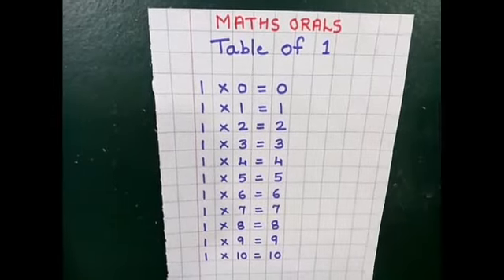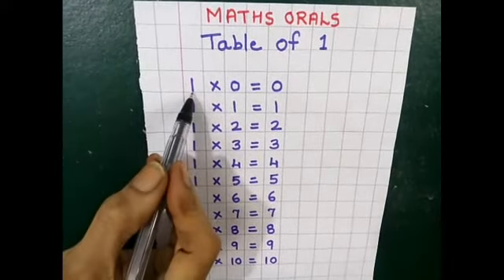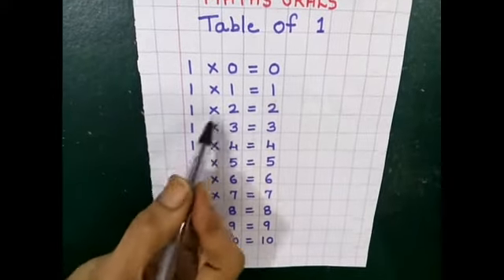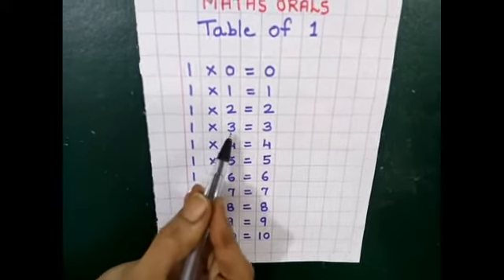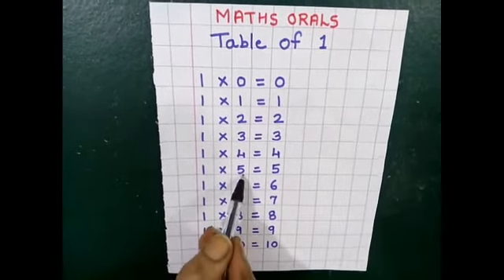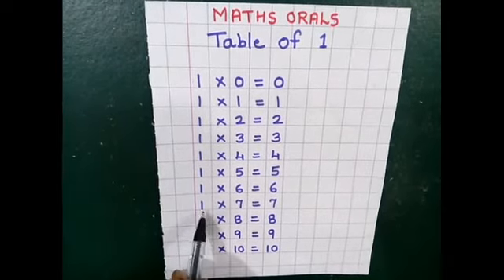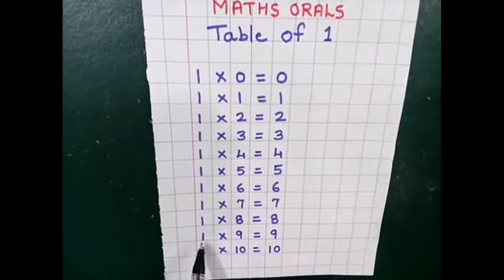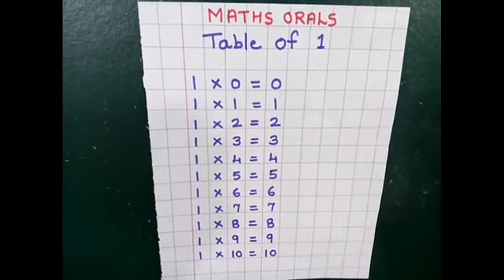Sr.kg: Maths Table of 1.